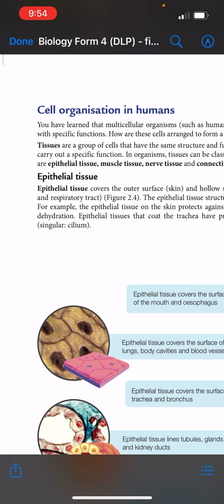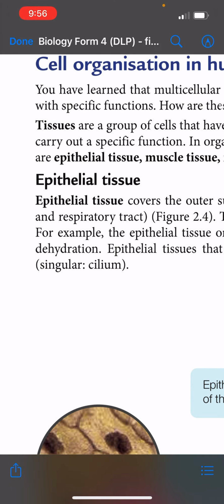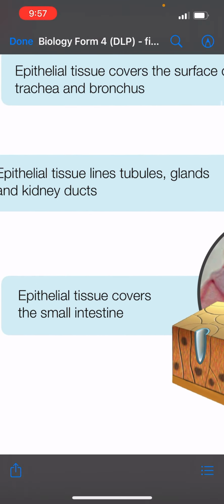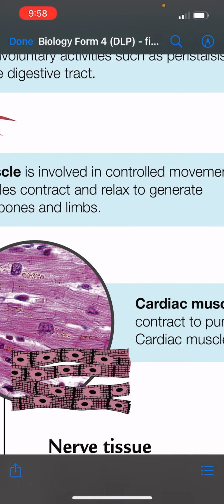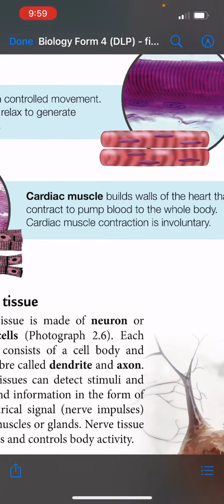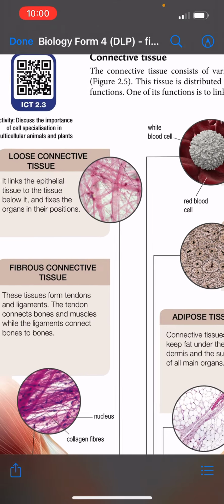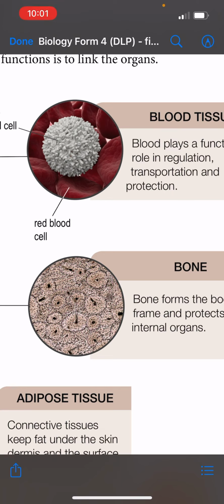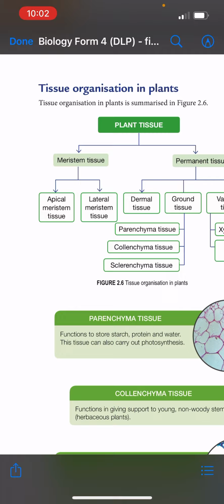Bio Form 4 KSSM Chapter 2 | Subtopic 2.3 : Living Processes of Multicellular Organism | - part 2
Types of animal tissue